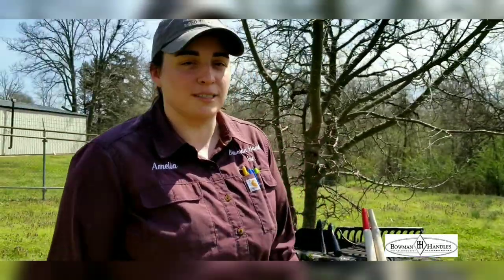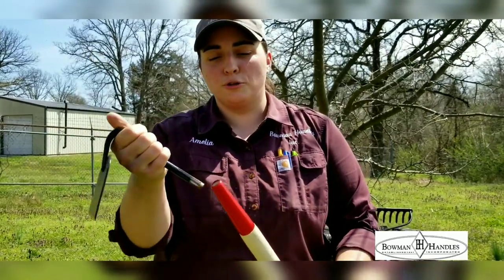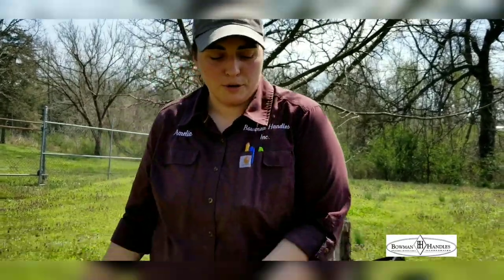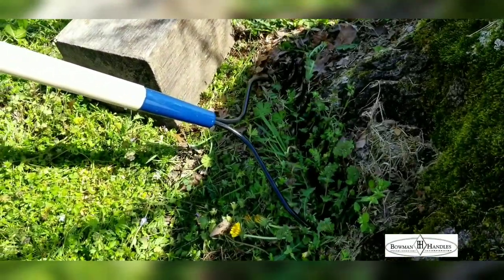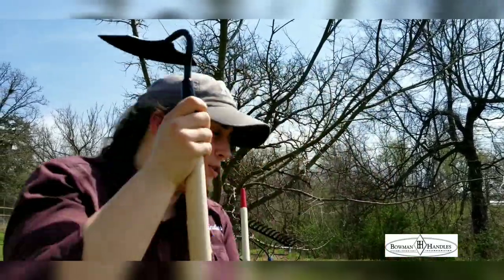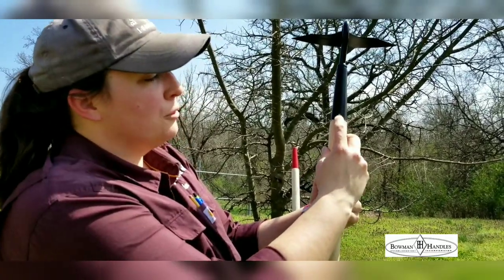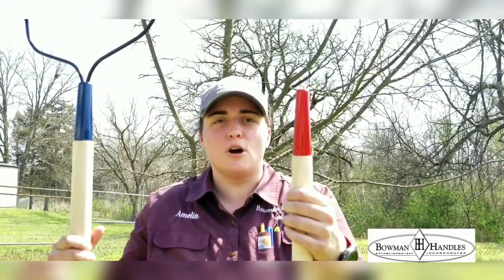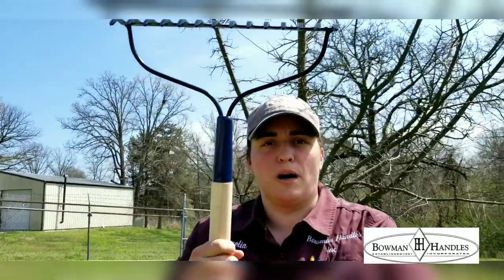Hoe & Rake Handle Installation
First video of the Spring Series.

   Featured Part Numbers:
No. 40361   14 Tooth Bow Rake with 1 1/8” x 60” Handle. 2.00 Lbs. Each.
No.  40306  6” Shank Garden Hoe with 60” Handle.  3/pack.  2.00 Lbs. Each
No.  40310  Butterfly Hoe with 60” Handle.  3/pack.  2.00 Lbs. Each.
No.  00305WF  60” Lt. Cotton Hoe & Bow Rake Hdle. W/Ferrule.  Ash.  12/pack.  1.5 Lbs. Each. (Fits                    Bow Rake and Light Cotton Hoe. Diameter:  1 3/8”.   Bore:  7/16” Diameter x 3 3/4” Deep).
No.  00303-WF  60” B & C Hoe Handle with Ferrule.  Ash.  12/pack.  2.0 Lbs. Each

   Mentioned Part Numbers:
No.  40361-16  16 Tooth Bow Rake with 60” Handle.  3/pack.  2.50 Lbs. Each.
No.  00305AWF  60” Hvy. Cotton Hoe Hdle. W/Ferrule.  Ash.  12/pack.  2.0 Lbs. Each. (Fits Mortar Hoe and Large rakes. Diameter:  1 ½”.  Bore:  9/16” Diameter x 3 3/4” Deep).